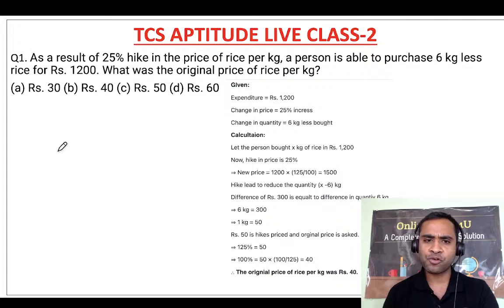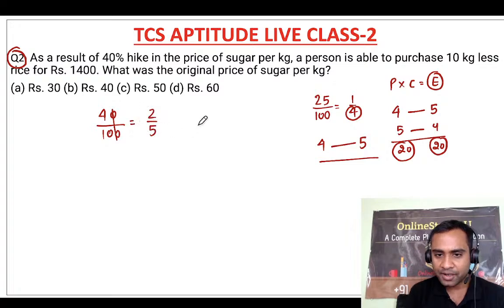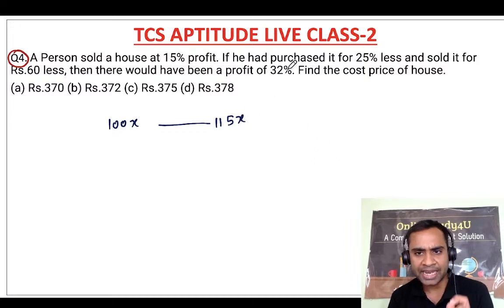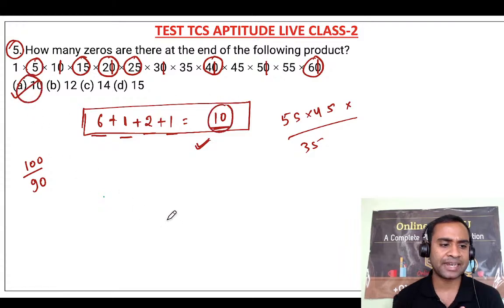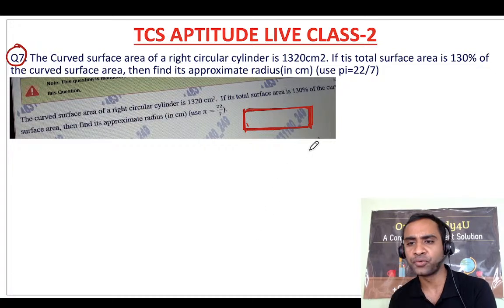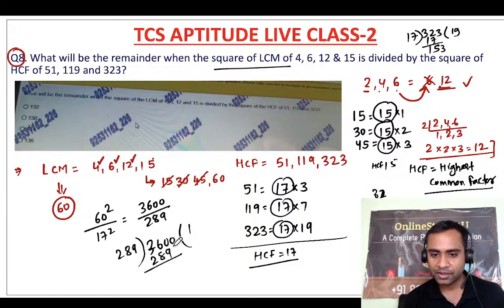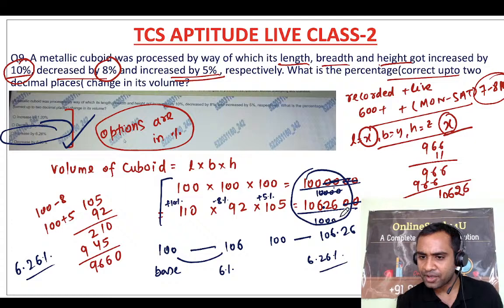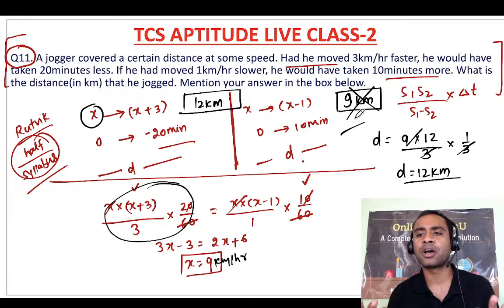🔥TCS Aptitude Live Class-2 | TCS Latest pattern Aptitude Questions 🔥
TCS hiring
tcs hiring
software hiring
jobs freshers
fresher hiring
freshers hiring
Hiring freshers
STEP internship
product company
summer internship
off campus
freshers hiring
Hiring freshers
STEP internship
product company